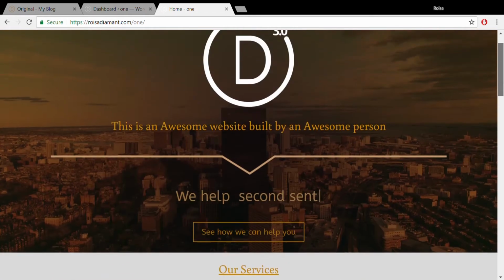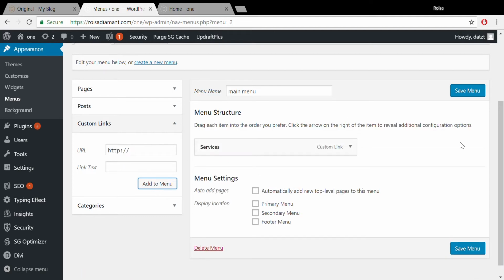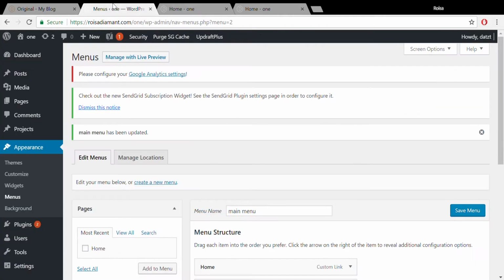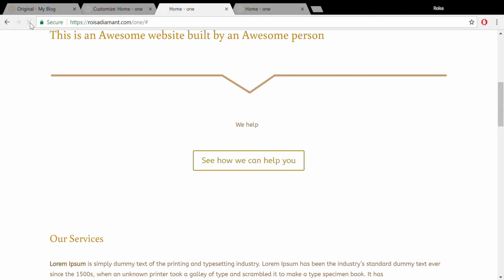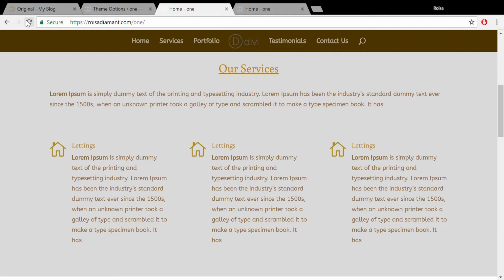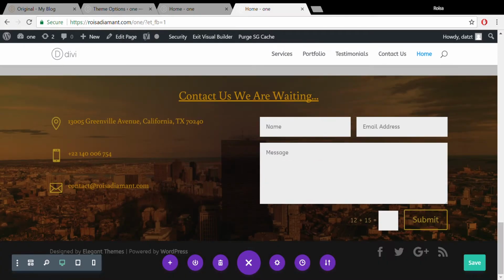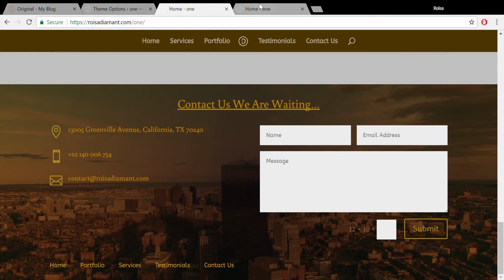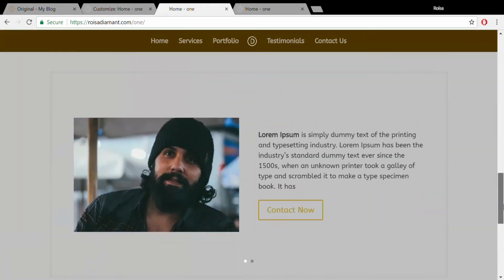Create a 1 page website with Divi part 2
This video will show you how to set menu and footer for your Divi website